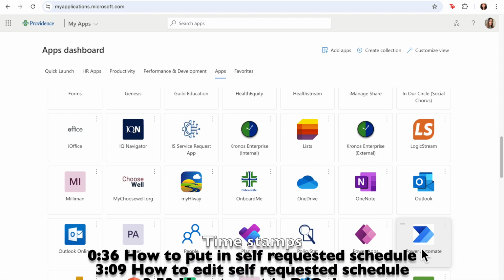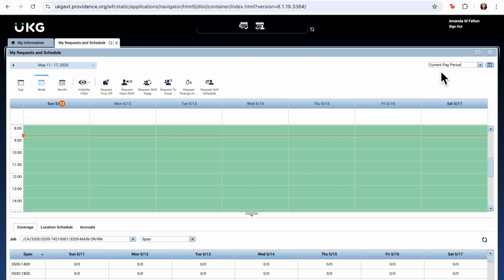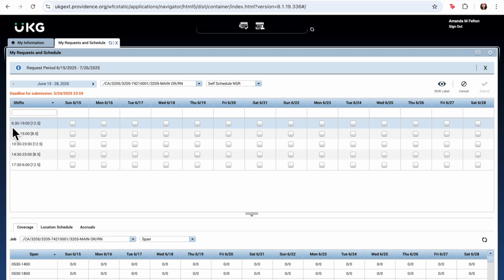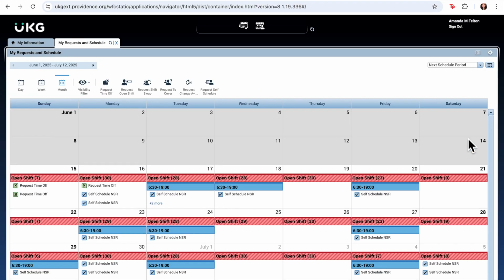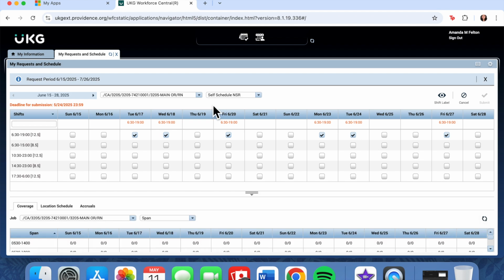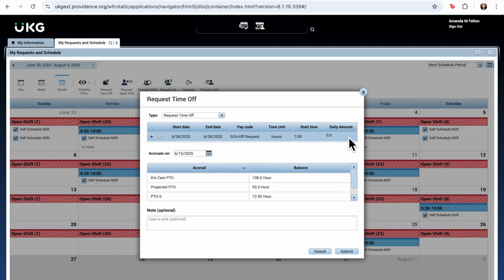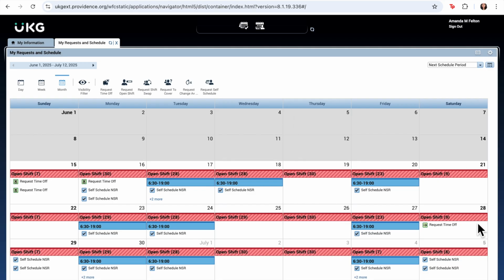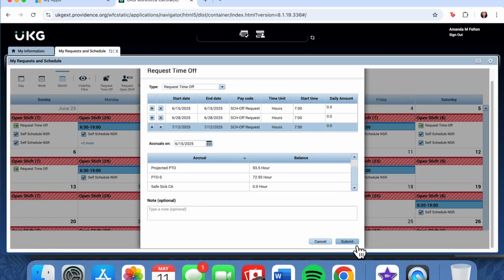Kronos Scheduling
Hello party people of SJO OR!
Here are the time stamps if you need to fast forward or rewatch specific parts:
0:36 How to put in your scheduled work days
3:09 How to edit your self requested schedule
3:53 How to put your R/O (request off days)